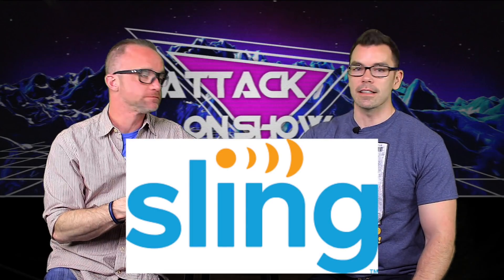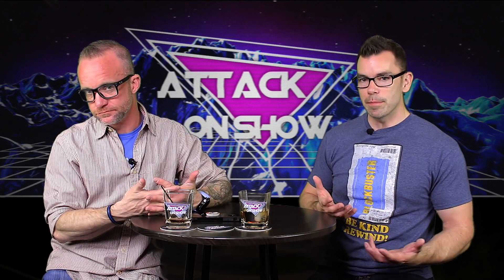Cutting the Cord - 2019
We hope we can help you in saving some money and time in narrowing down what streaming service will work best for you if you choose to cut the cord!

If you are interested in any of the streaming services we discussed, here are the links!

We hope you enjoyed this episode!